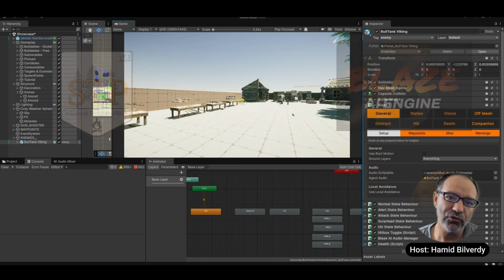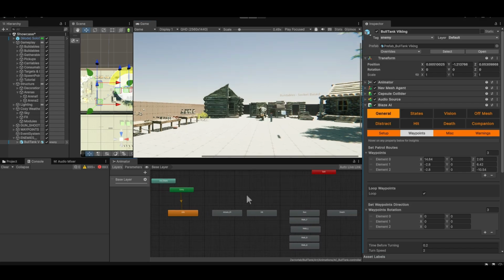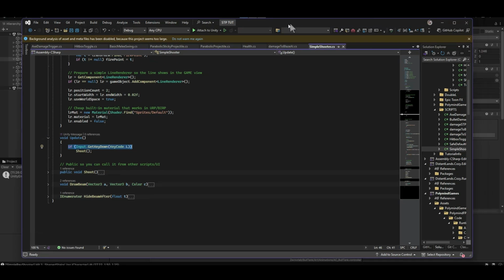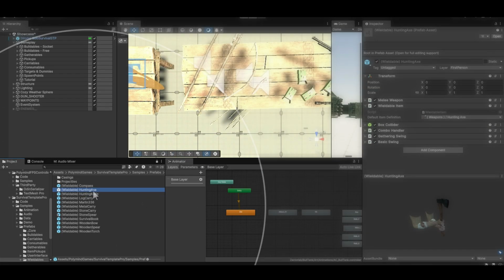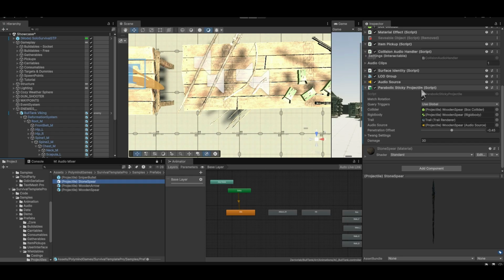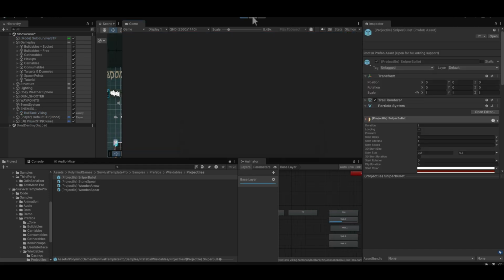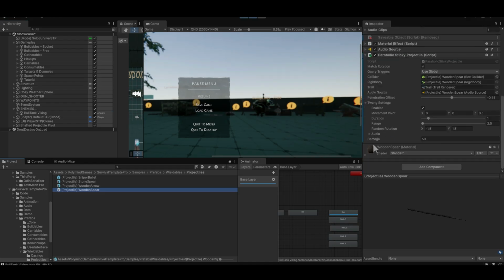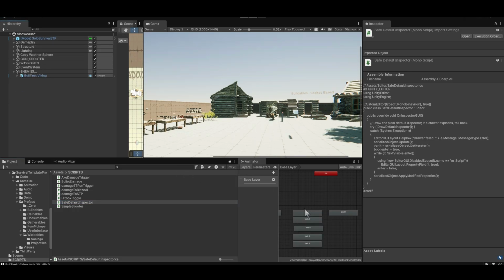STP (Survival Template PRO) with BLAZE AI - Integration included. TUTORIAL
Hello guys
A little tutorial on how to integrate STP (Survival Template Pro) with Blaze AI.
There are a few steps to accomplish this, which is why I made a unity package with my scripts as well as the STP modified ones.
I hope you find this useful and please consider supporting my channel.

Link to the Unity package. I used Unity 6.